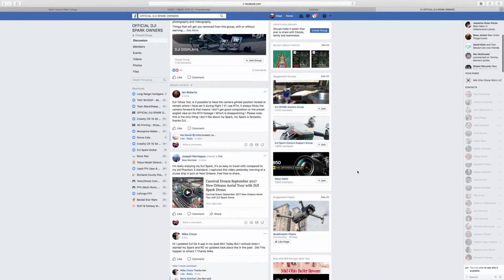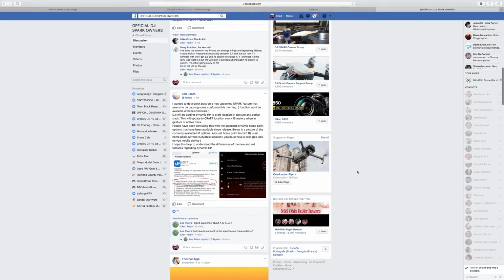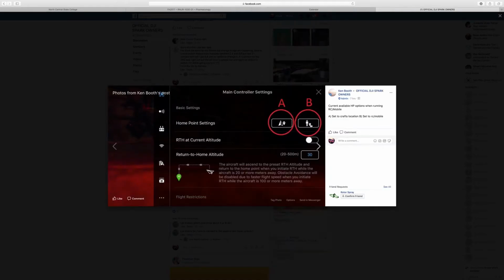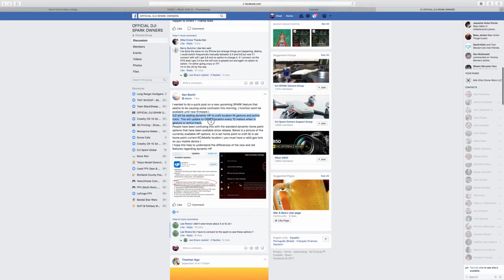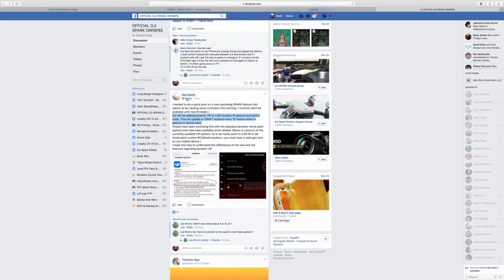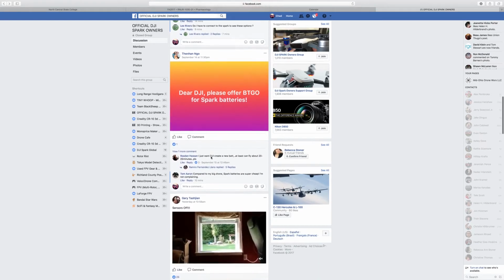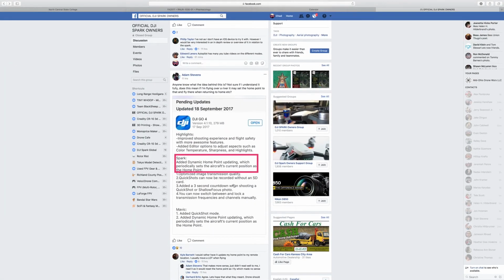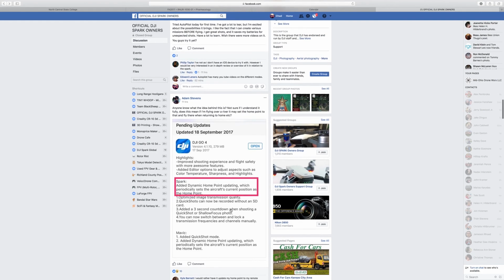DJI DYNAMIC HOMEPOINT COMING TO MAVIC AND SPARK?? WHAT IS IT??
dji is dropping app and firmware updates this week and one new interesting feature for most ships is this dynamic home point!  what does it do and how will it help you?  why is it different?  stay tuned